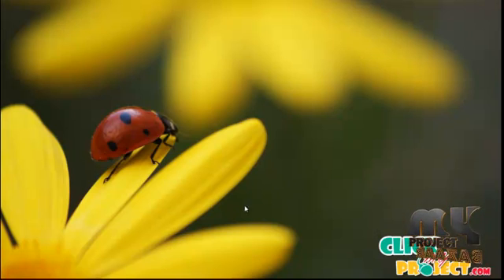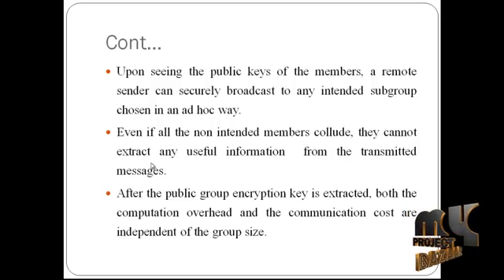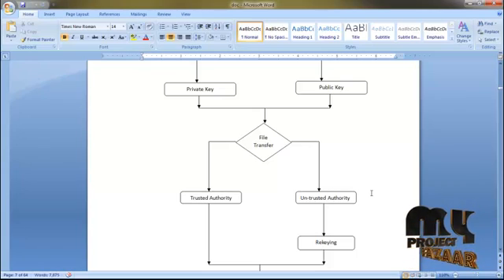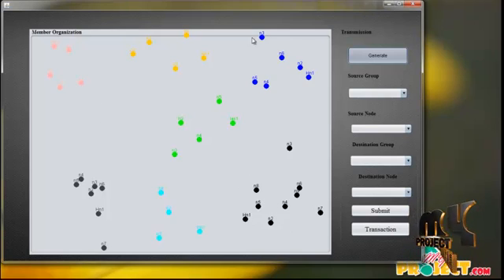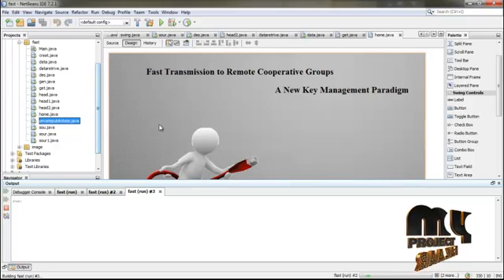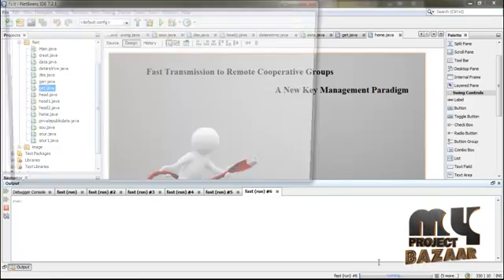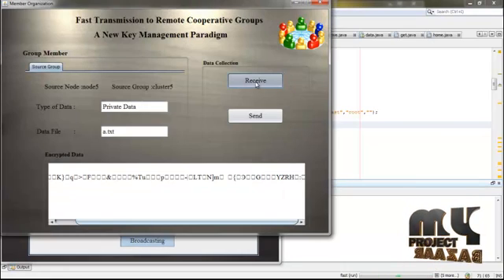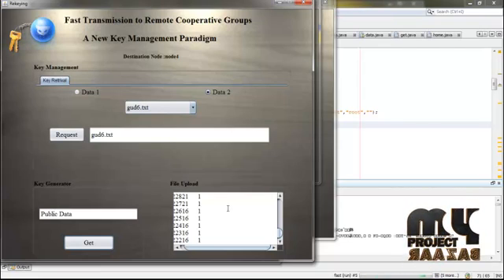Final Year Projects | Fast Transmission to Remote Cooperative Groups: A New Key Management Paradigm